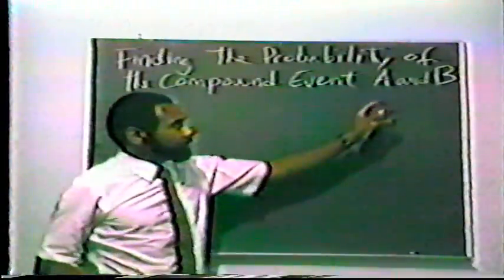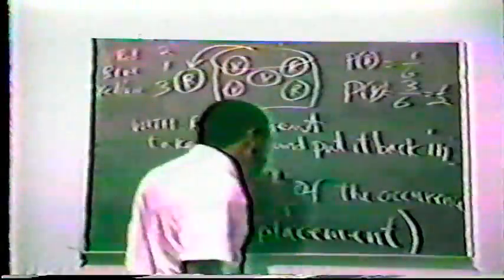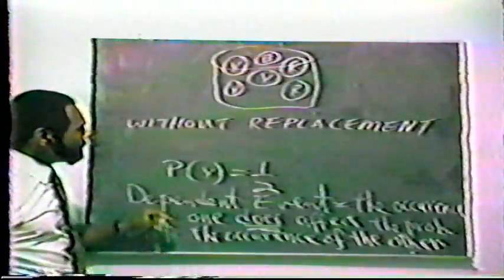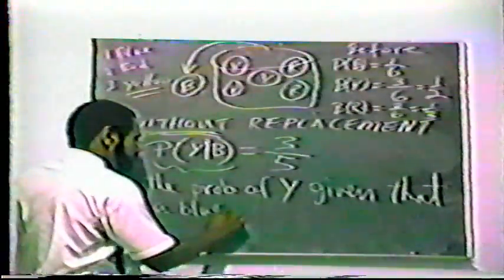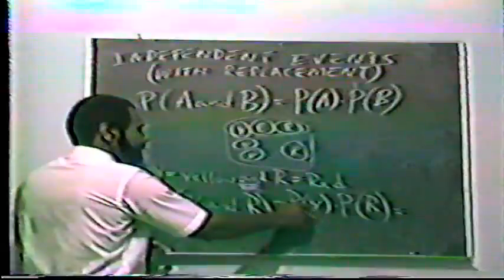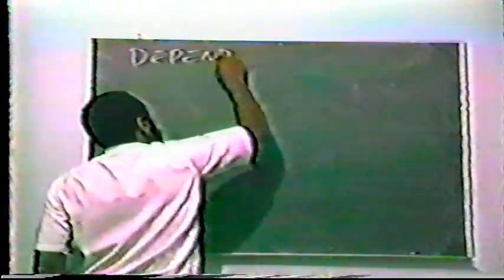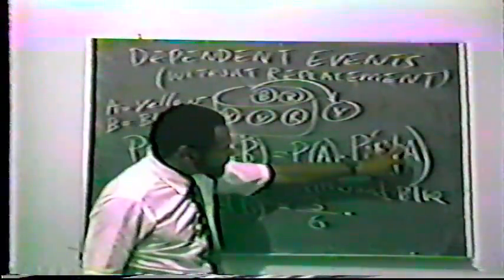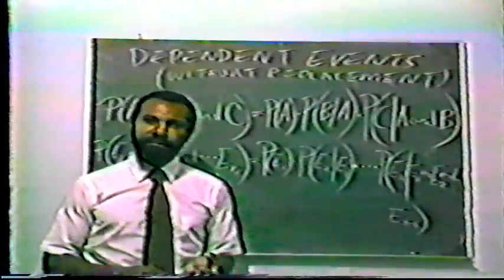Probability of A and B, Independent and Dependent Events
Meaning and Examples of the Probability of A and B
Meaning of Independent Events
Meaning of the phrase "with replacement"
Finding the Probability of A and B for Independent (with replacement) Events
Finding the Probability of A and B for Dependent (without replacement) Events